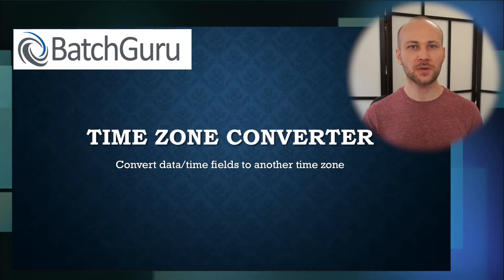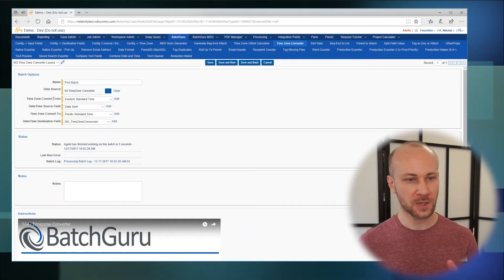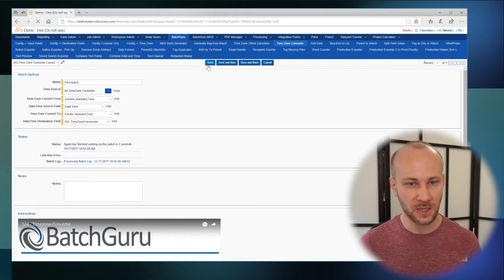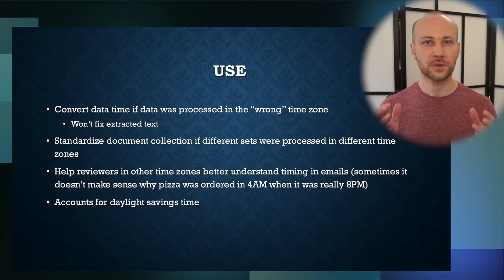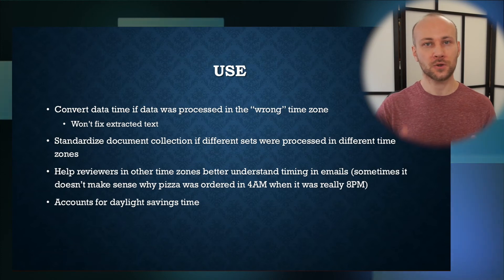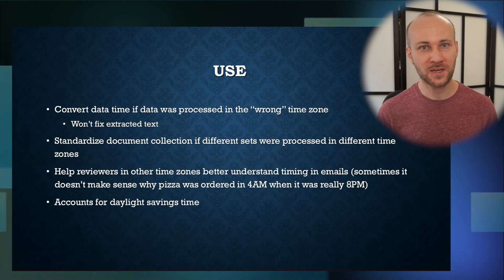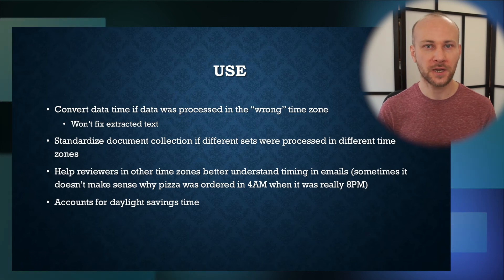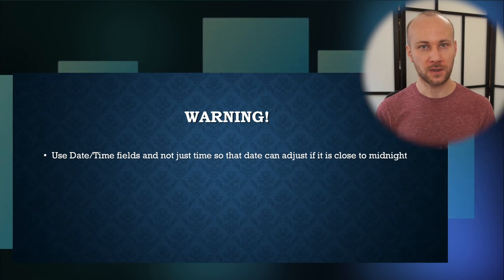BatchGuru - Time Zone Converter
Time Zone Converter
Convert data/time fields to another time zone

Use
Convert data time if data was processed in the “wrong” time zone
Won’t fix extracted text
Standardize document collection if different sets were processed in different time zones
Help reviewers in other time zones better understand timing in emails (sometimes it doesn’t make sense why pizza was ordered in 4AM when it was really 8PM)
Accounts for daylight savings time

Warnings
Use Date/Time fields and not just time so that date can adjust if it is close to midnight